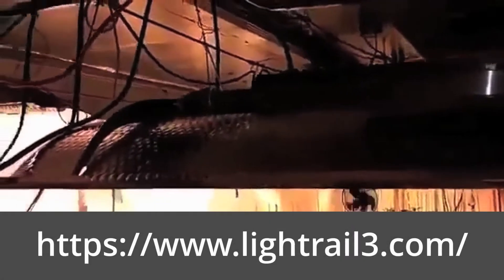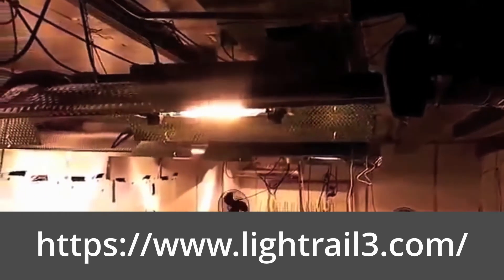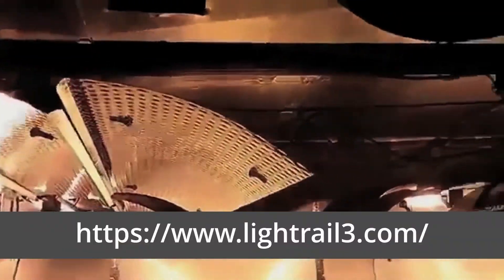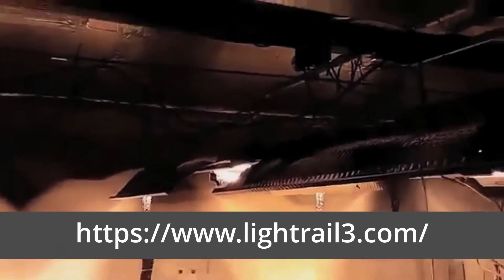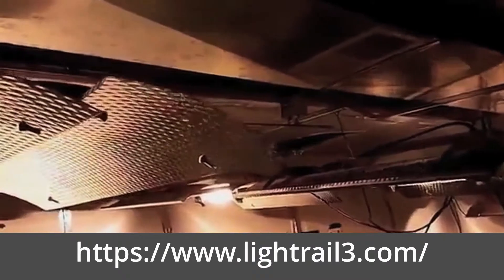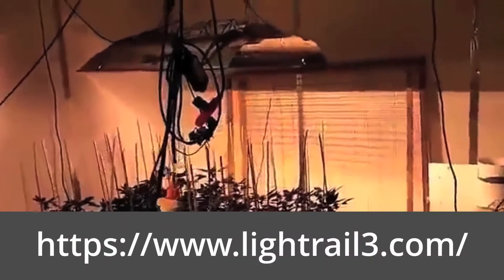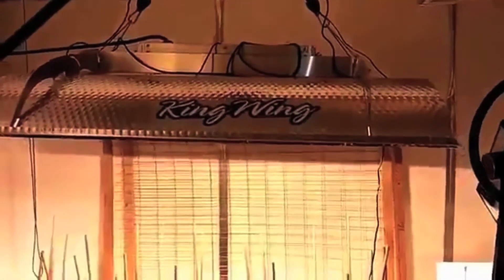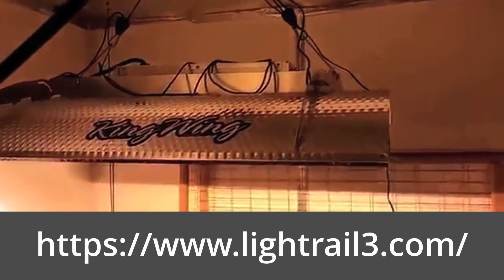Grow Light Movers Reduced Wattage From10,000 Watts to 7,000 Watts + Increased Yield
How to reduce the number of growlights with grow light movers. And, here is a grow room that did it right. Their grow light movers reduced wattage from 10,000 watts to 7,000 watts, and they had increased yield! So, that’s exactly how it works, and these grow equipment results are very typical. That's for whatever you are growing and for any grow lights, it translates...

The question, how do light movers work, really involves how the grow light interacts with the plant surfaces more completely. So, a better quality Ppfd reading can be reached for more of the plants’ canopies. Then, by covering 30-50% more area per grow light, our grow light numbers can be reduced. In this instance, grow light movers reduced wattage from 10,000 watts to 7,000 watts, plus there was increased yield. So, are grow light movers worth it? Yes, you bet they are. Fewer grow lights needed, more and better coverage, no hot spots and increased yield. You can only get this with LightRail.
Urban Ag, growroom or greenhouse, grow lights do better when they move with LightRail grow light movers. When indoor grow lights move over the tops of the plants, the grow lamps can be positioned closer for maximized Ppfd. Moving grow lamps can also penetrate to more leaf area, maximizing each grow light on two fronts at once. In addition, there are no hot spots and shadow patterns are reduced. LightRail light movers provide this sun-like effect of stronger, closer light and to more leaf area simultaneously.
LightRail lightmovers also cover about 30-50% more area per growlight. This saves at least 30% in electricity, 30% in upfront grow light purchases, 30% in replacement purchases AND we see faster growth and much better yields. Simply put, a LightRail grow lightmover is the only grow equipment product that pays for itself, and that’s while using only 5 to 9 watts! LightRail light movers are the number one grow light efficiency product on the market so moving each grow light is a smart business move, and the returns are immediate. In a market where energy efficiency is as important as yield, you can have both.
LightRail light movers are quality constructed instrument-grade robotics, solidly made in the USA. They are the only light mover made for continuous duty to perform as an absolute workhorse, crop after crop and year after year. You can only get this with LightRail by Gualala Robotics.